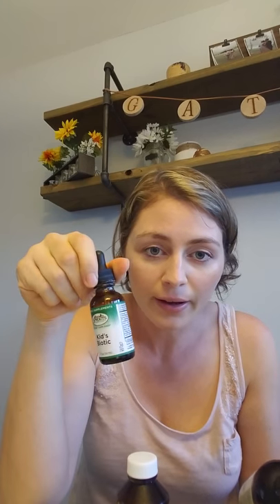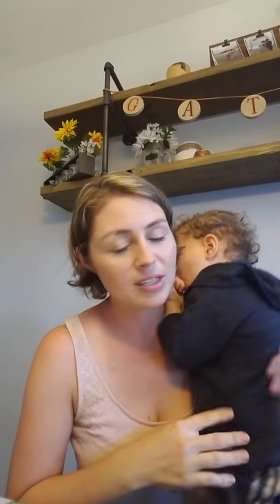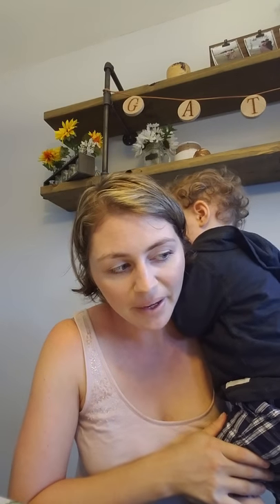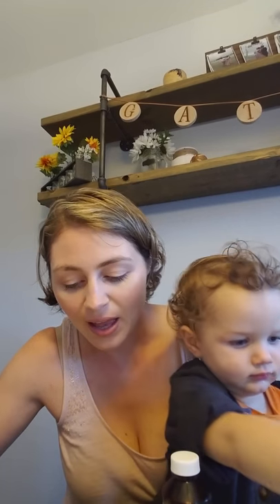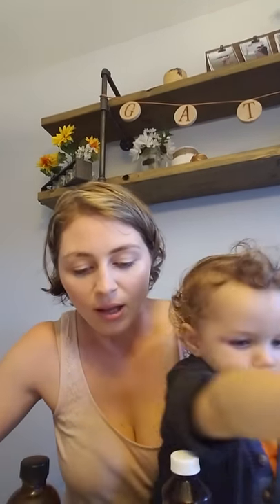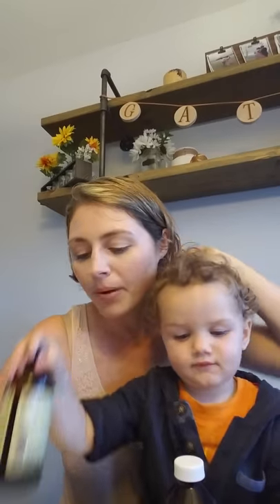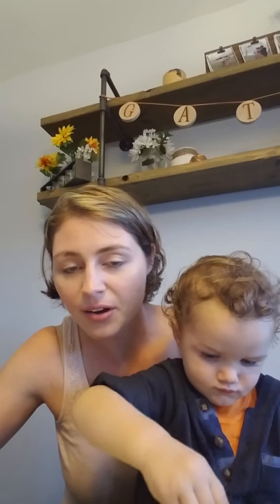What to add to your Medicine Cabinet and Heal Yourself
Top Items to add to your Cabinet:

Raw Local Honey
Apple Cider Vinegar
Elderberry Syrup
Garlic
Ginger
Turmeric
Tea- Chamomile, Ginger, Dandelion, Lemon
Oregano Oil
Neti Pot

Best Essential Oils to Add:
Lemon
Tea Tree
Ginger
Clove
Eucalyptus
Peppermint
Cinnamon

How to tackle Sinus, Cold, Cough, Flu, Headache, and Sore Throat Symptoms

1) Take a shot of Apple Cider Vinegar- This is my go to way to clear my sinuses and to clear any congestion build up in my head. This is pretty much an instant relief.

Also you can make a drink to sip on throughout the day: Try a capful to a good tablespoon of apple cider vinegar, water, honey or apple juice, cinnamon or ginger

ACV is amazing all over as it is very alkalizing to the body. Its also a natural probiotic being a fermented drink. This will help in improving your gut flora. Which, we know that our immune system is mainly within the gut, this has to do with the presence of good bacteria. When this bacteria is cut out by antibiotics, the bad bacteria like yeast tends to take over and feed. Nonetheless, fermented foods and probiotics are key, along with eating right of course.

2) Natural Antibiotic Lemonade-

2 tablespoons of raw local honey
2 cloves of garlic
1 cup of water

Blend together and Enjoy!

​The combination of lemon, honey, and garlic is a strong and powerful antibiotic, antiviral, anti fungal, anti- everything. :) Enjoy any time you are needing a health boost but especially when you feel something coming down as this will get you well faster!

3) Elderberry Syrup-

The amazing properties of Elderberry have been known ever since Hippocrates. It is a strong anti-inflammatory as it has more flavoids than any other berry known.​ Its also antiviral  and helps with cold, flu, sinus, nerve pain, chronic fatigue, inflammation in the body, and allergy symptoms.

You can make a syrup at home or you can simply find the syrup at your local health food store.

For my kiddo: to boost his immune system especially if I find him indoors with a bunch of other kids I will put elderberrry syrup, echinacea, and a natural immune booster that has zinc, colloidal silver, and olive leaf extract. I will mix these all with some fresh pressed orange or apple juice.

EarAches or Infections:

Ear aches are common especially with children. Most of the times when you go to the doctor they will treat it as a bacterial infection when it is a viral infection. They will automatically prescribe antibiotics which kill your good flora and honestly does no good. unless you really really need them. Unfortunately, our society has overused antibiotics. If you eat meat, most animals are treated with antibiotics to combat the harsh environments they live in.

Here's how to treat an ear infection- put 2 drops of garlic oil in your ear

4) Teas- I love herbal teas as a natural immune booster and as a remedy to all sorts of ailments you may experience.

Try Ginger Tea
Chamomile
Dandelion
Peppermint
Lemon or Citrus
or any herbal remedy that speaks to you!

Turmeric Tea or Golden Milk:
Turmeric is arguably the most powerful herb on the planet. Its also called Curcumin can literally replace many medications on the market today. It is an anti-inflammatory, anti- depressant, chemo aid, anti-coagulant (asprin), pain killer, arthritis soother, ibs healer, natural steroid, and improves your cholesterol. The main problem with taking so many medications are the side effects... sometimes you have to take a medication for the side effect! Turmeric (and everything already mentioned) helps without any side effects!